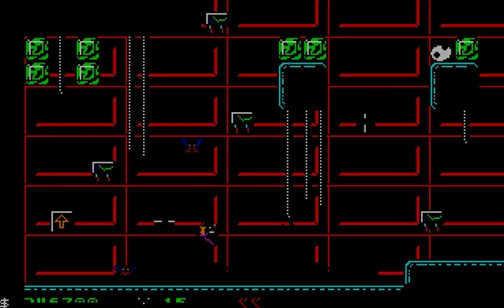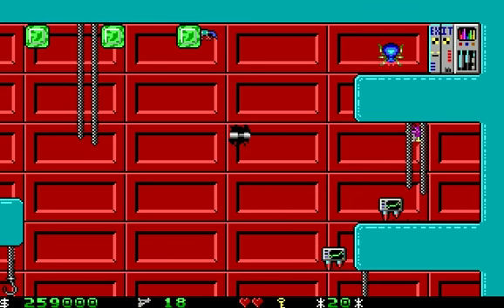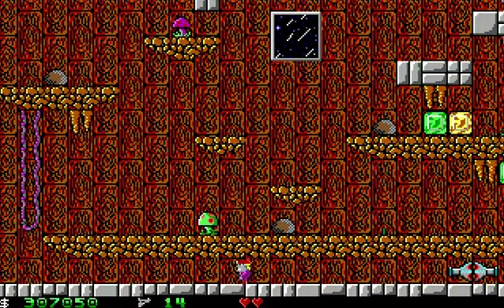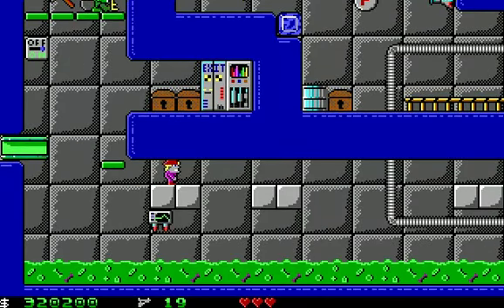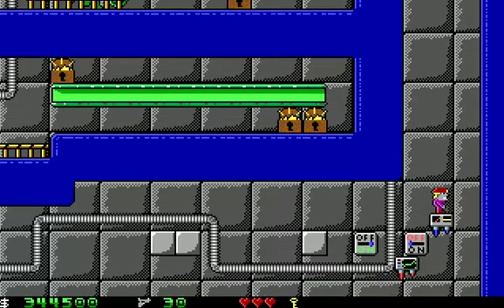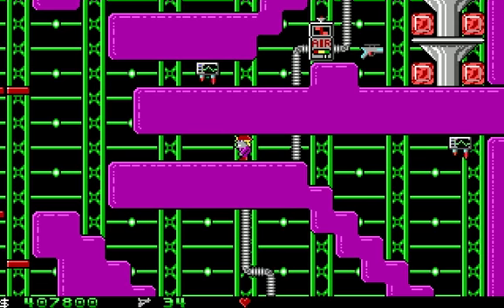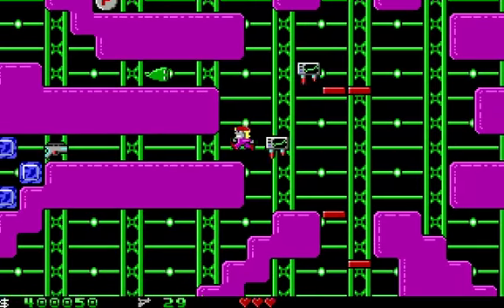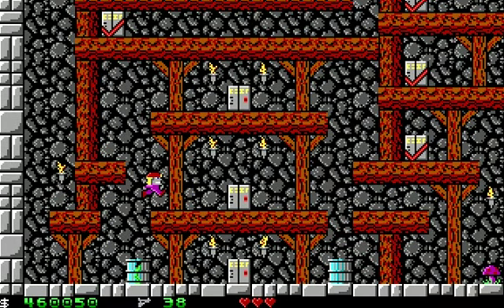Let's Play Crystal Caves #5 - Vol. 2 (2/4)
Big swamps full of green death are a new hazard introduced in Volume 2. They weren't kidding when they said that there would be danger here, including darkness and crystals lodged in high areas only accessible through reverse gravity. Game made and published by Apogee Software.